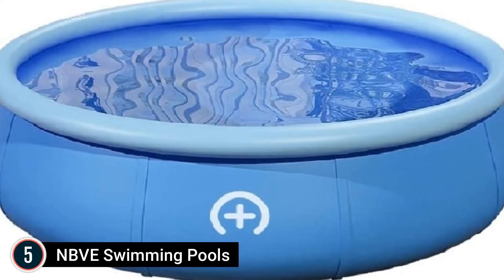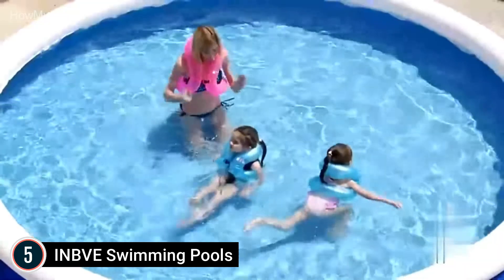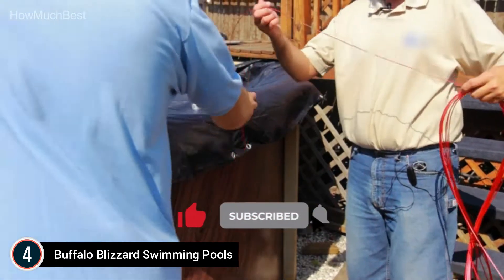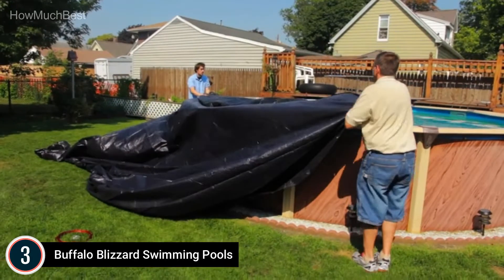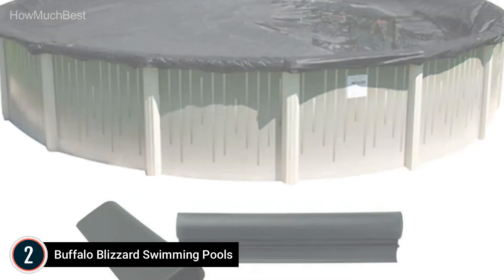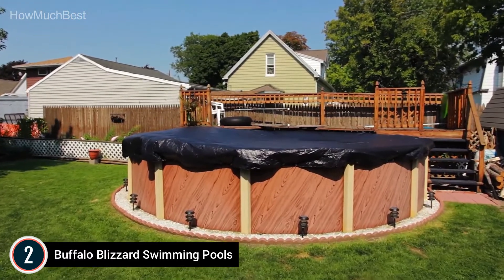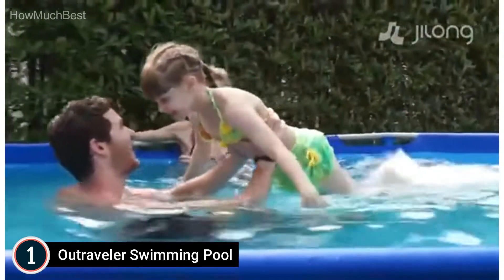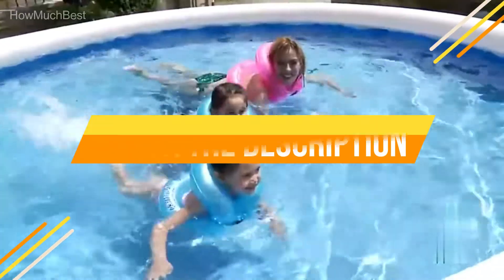5 Best Above Ground Swimming Pools 2024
In this video, We listed Best Above-Ground Swimming Pools, You can check the price or purchase in the description below!

Top 5 Best Above-Ground Swimming Pools 2024

00:00 Intro

00:34 ✔ 5. INBVE Swimming Pools

01:51 ✔ 4. Buffalo Blizzard Swimming Pools

02:58 ✔ 3. Buffalo Blizzard Swimming Pools

04:04 ✔ 2. Buffalo Blizzard Swimming Pools

05:10 ✔ 1. Outraveler Swimming Pool

06:45 Outro.